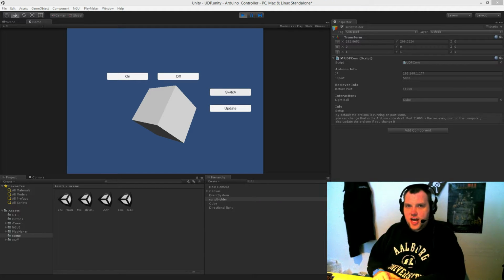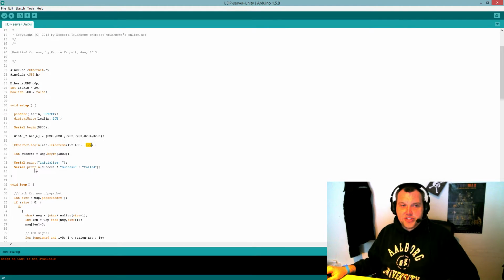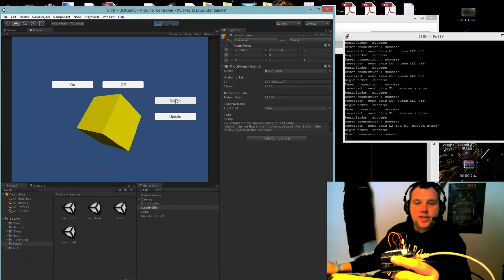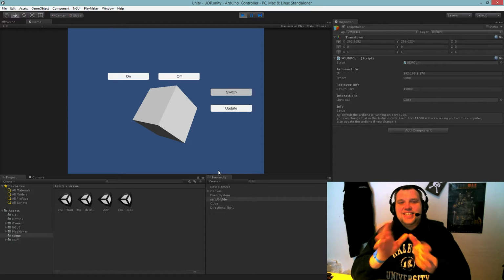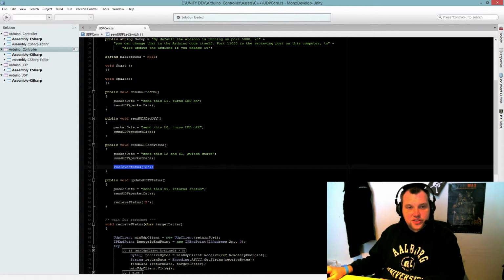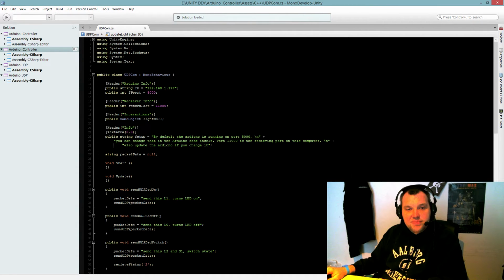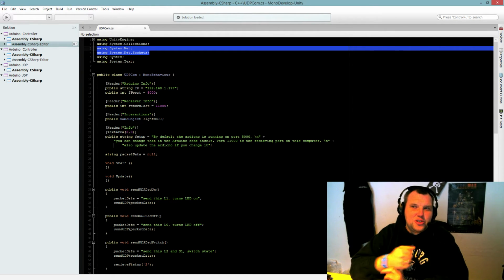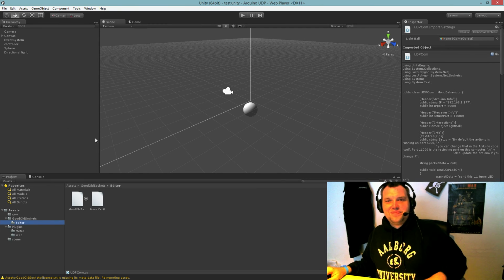Arduino and Unity over UDP communication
Martin Vaupell